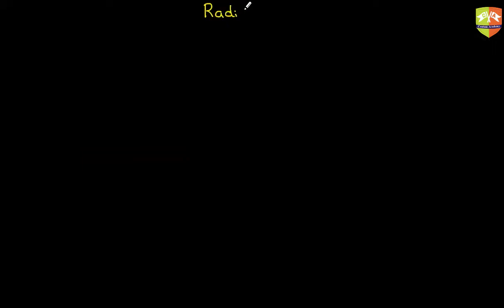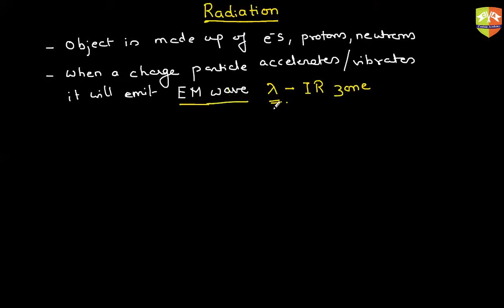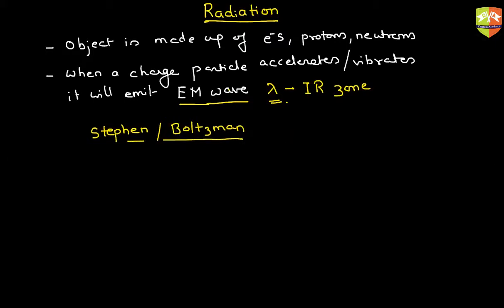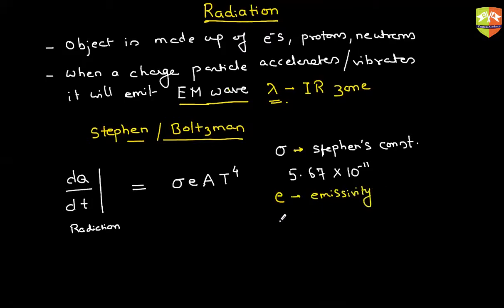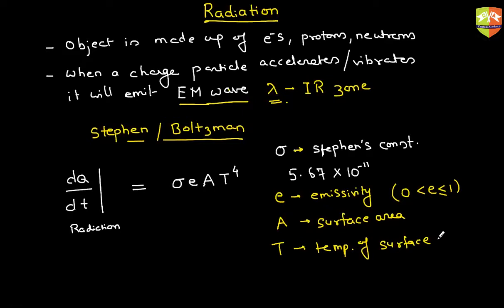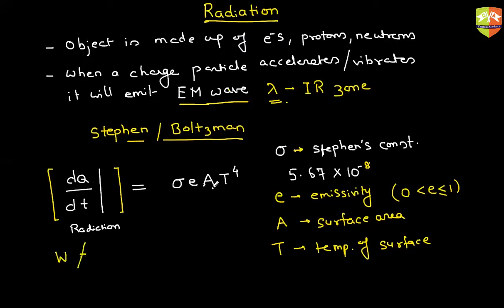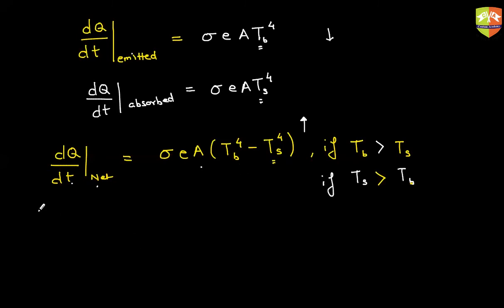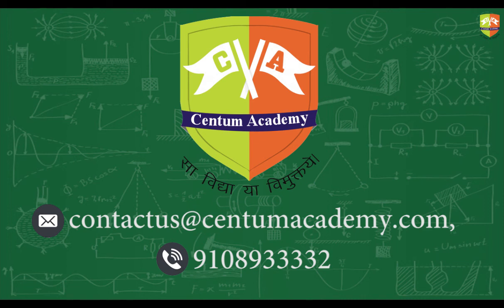Heat Transfer Convection & Radiation 2